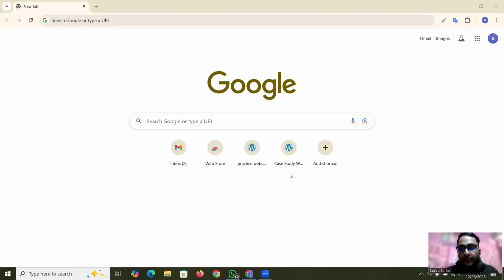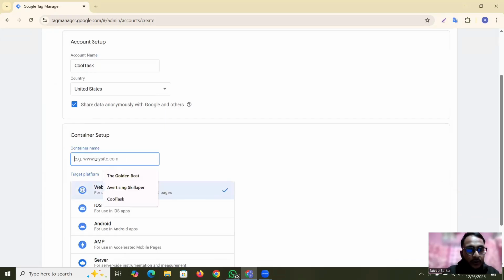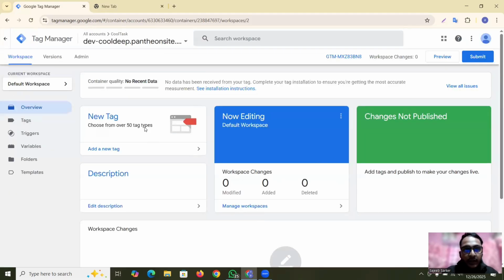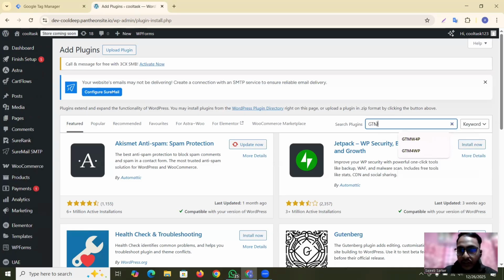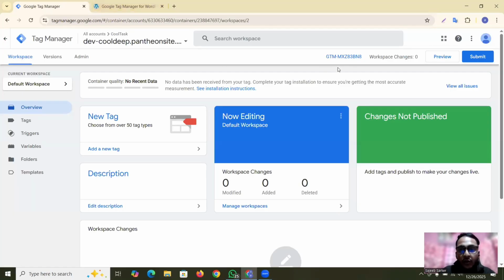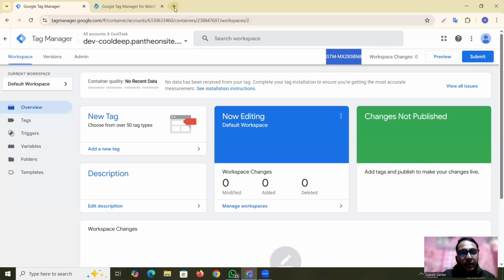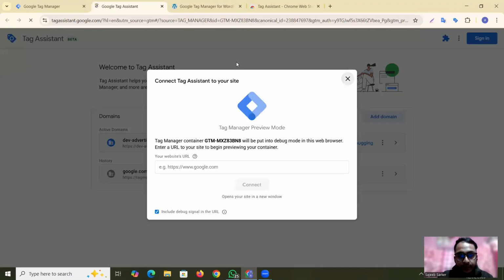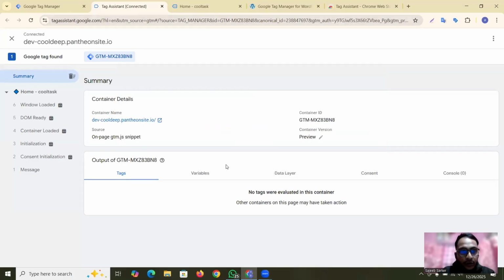How to Connect Google Tag Manager to WordPress (2025 Step-by-Step)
Mastering Google Tag Manager (GTM) for WordPress! 🚀 In this step-by-step tutorial, I’ll show you exactly how to connect Google Tag Manager to your WordPress website correctly. Whether you're a business owner or a marketer, setting up GTM is the first and most crucial step for professional Conversion Tracking.

What you will learn in this video:
👉 Step-by-step GTM account and container creation.
👉 2 Easy ways to install GTM on WordPress (Plugin).
👉 Verifying the connection using Tag Assistant.